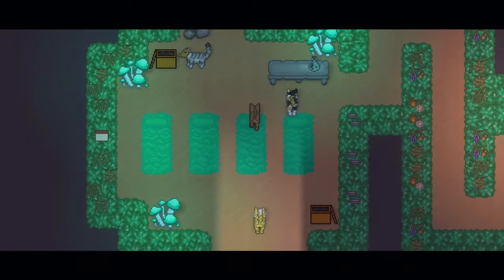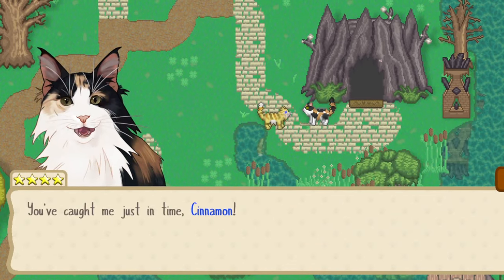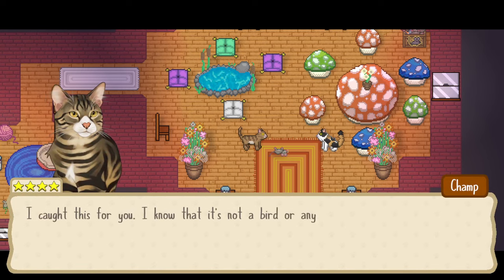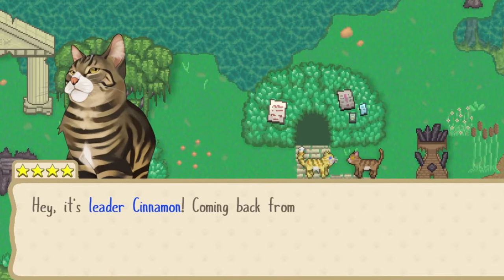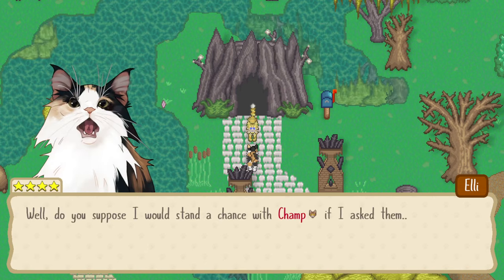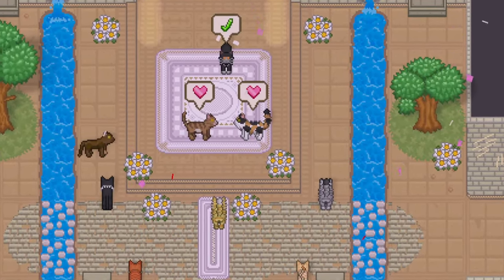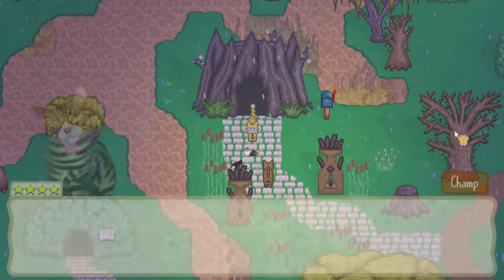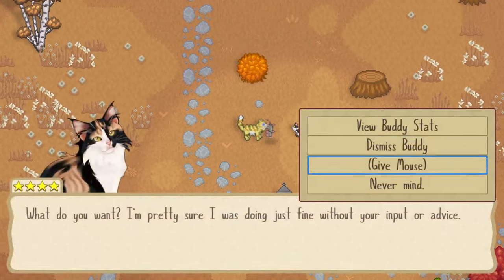Rival Marriages | Wildwood Wednesdays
Learn more about Rival Marriages in Cattails: Wildwood Story in this exclusive behind-the-scenes look at the game! New previews posted weekly.
Cattails: Wildwood Story is coming to Steam on October 20!

About the game - Become a cat! In this cozy life sim RPG, you'll lead your colony into the mysterious Wildwood. Hunt prey, harvest herbs, collect magical treasures, & defend your new home from intruders. Build a thriving town to recruit new cats. Get to know the residents, fall in love, & raise a litter of kittens!

Genres: Single-player, life sim, RPG, survival, dating sim
Platforms: Steam (PC/Mac, Oct 20), Nintendo Switch™ (2024)

Credits:
-Art: Mari-Liis Kirsimägi, Narabas Artworks